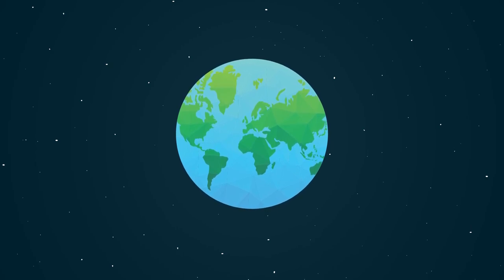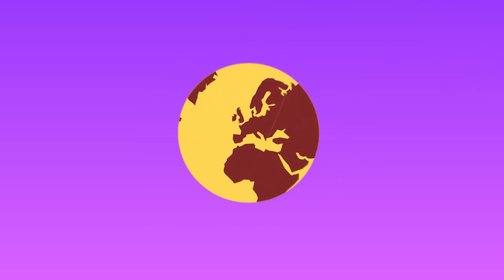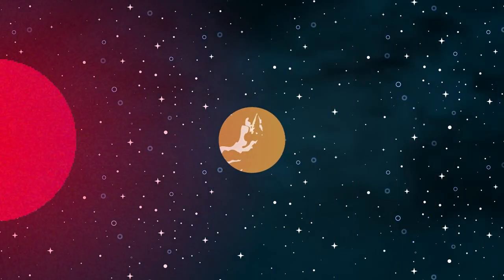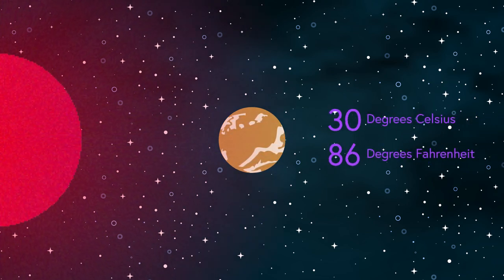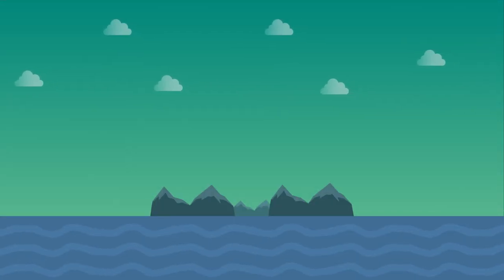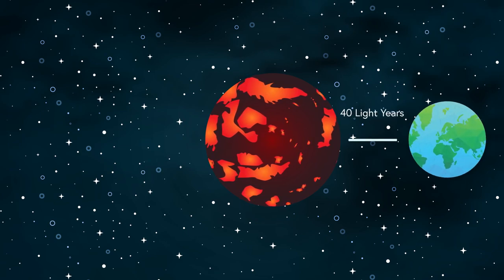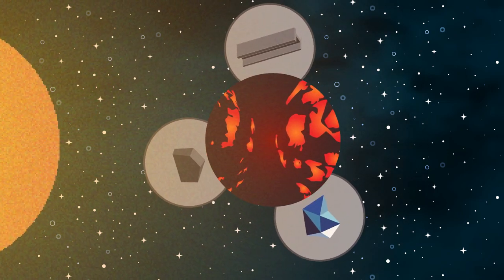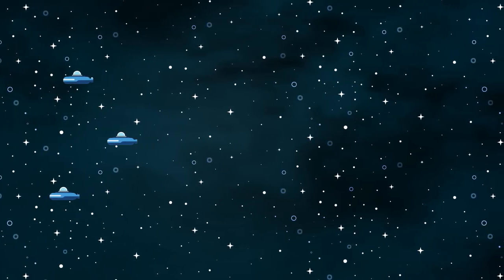Top 3 Exoplanets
Video Author: Milan Sivakumar B.S in Biomedical Engineering from UT Austin'23

There are trillions of planets out there some of which are far more crazier than the Earth. In this video we take a look at some of those crazy planets and what jaw dropping features they posses from a watery world like Kamino to a must afar like planet with diamonds on the inside worth more money than one could ever imagine.

Some graphics are derived and modified from Veectzy.